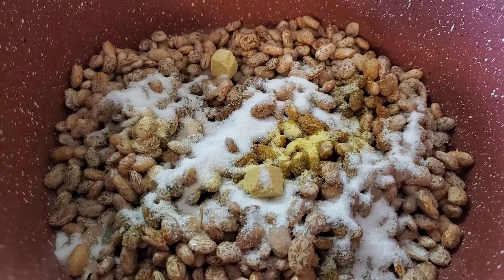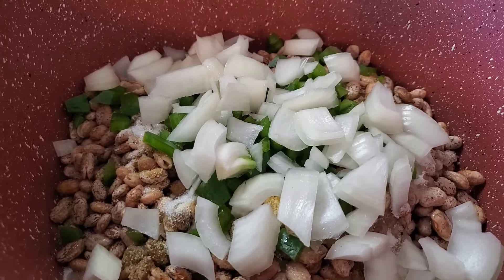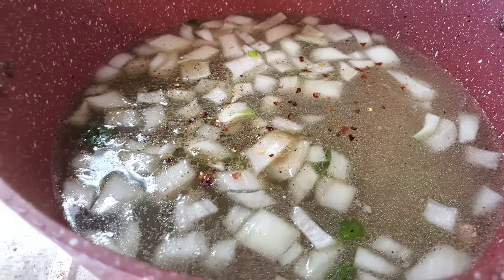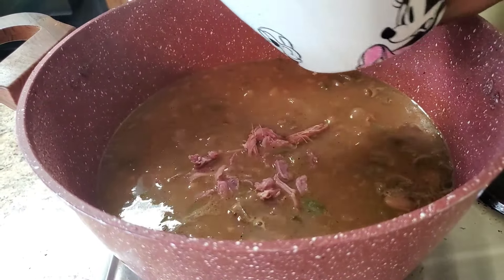How to Make Delicious Pinto Beans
1 onion
1 bell pepper
2 Buillion cubes
1 tsp black pepper
1/2 tsp Tony's
1/2 tsp adobo
1 tbl complete
1 tsp garlic
2tbl sugar
pinch of red pepper flakes
8 cups pot liquor
2 ham hocks
dashes of woreshire sauce
cook coverd for 2 1/2 to 3 hrs
Chime:  $tennesseenikki
Badia Orange Pepper
Taco Holders
Dolly Parton Cake Mix
Shop
You want the Meat Masher I use Click

You want the Complete Season I use Click

You want the Pots & Pans I use Click